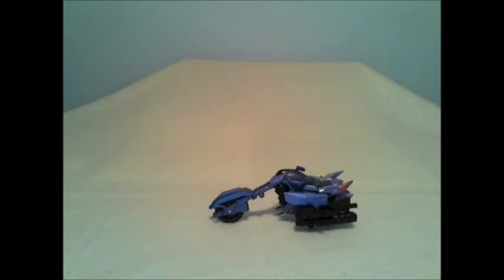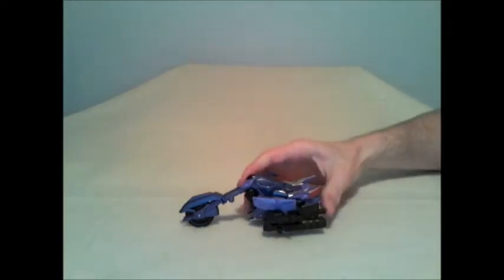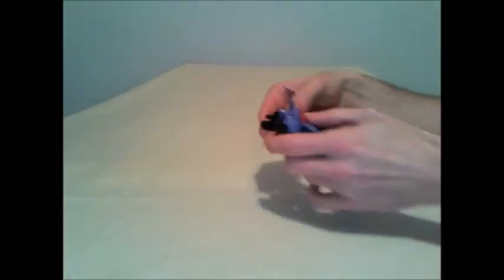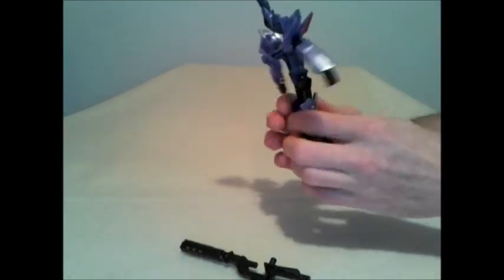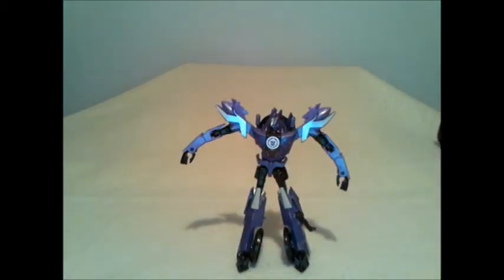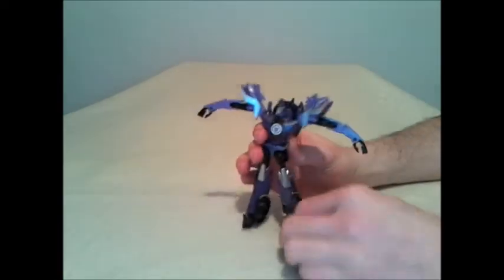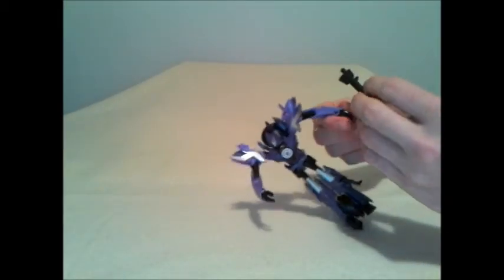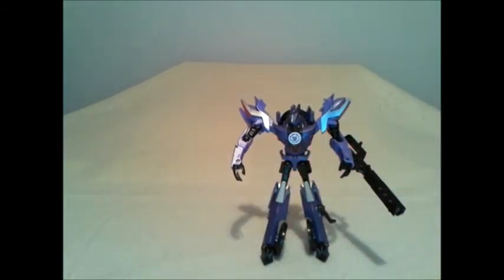Transformers RiD 2015 Warrior class Fracture - GotBot True Review NUMBER 5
Warrior Class Fracture is the ONLY Transformers: Robots in Disguise (2015) figure I own, so far...but he is truly fantastic! Five enthusiastic thumbs up!